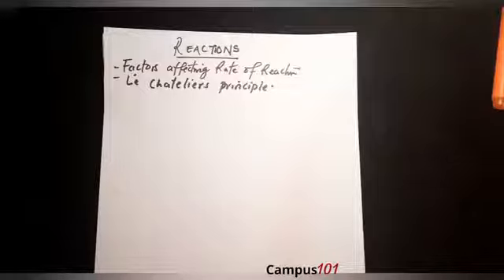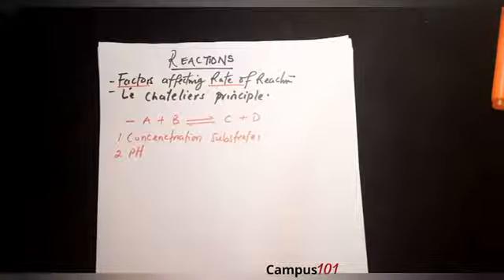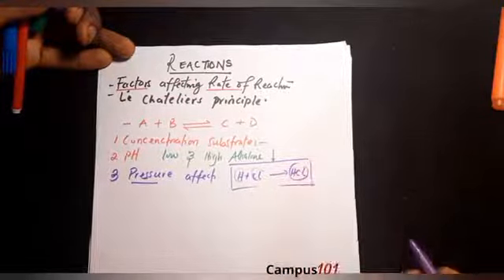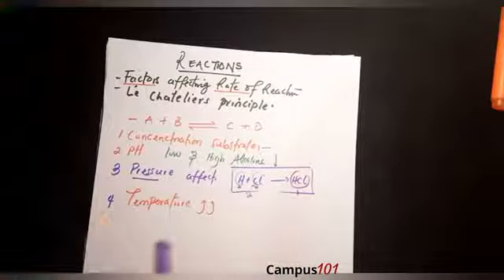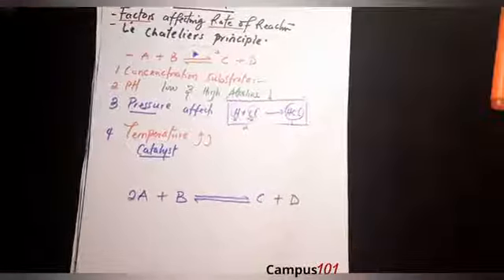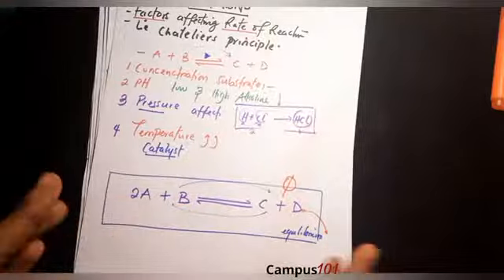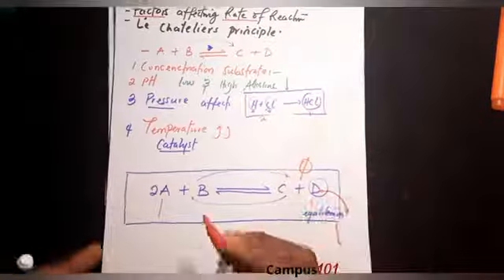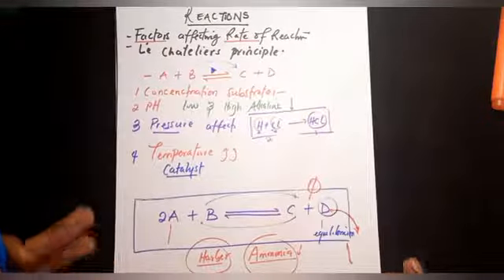Le chateliers principles